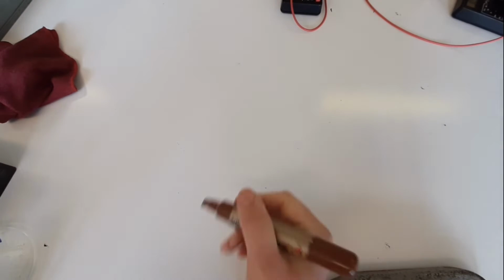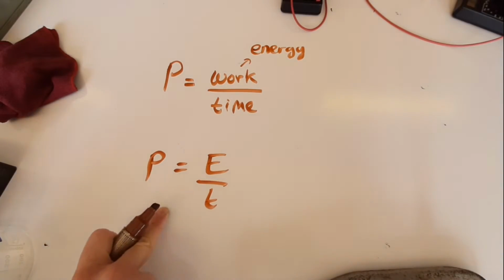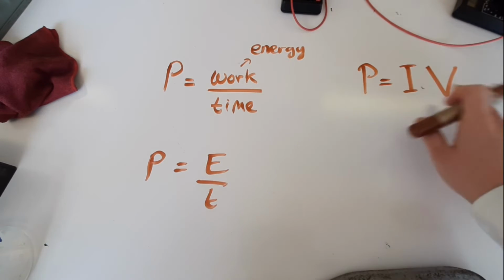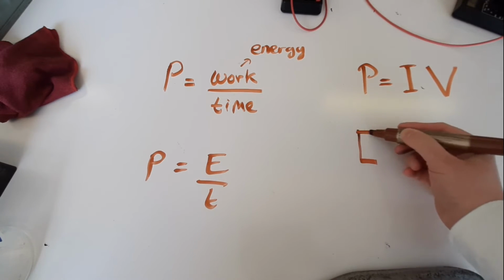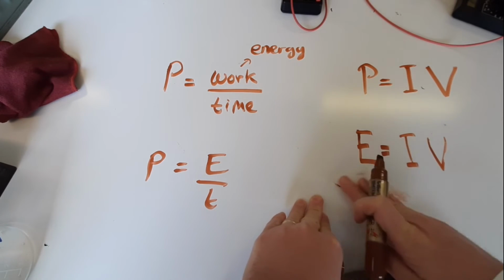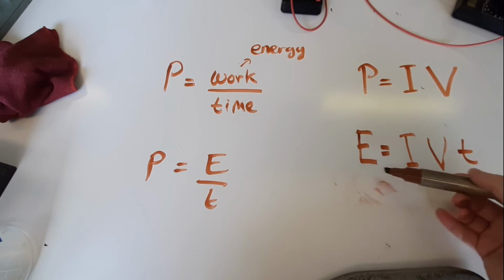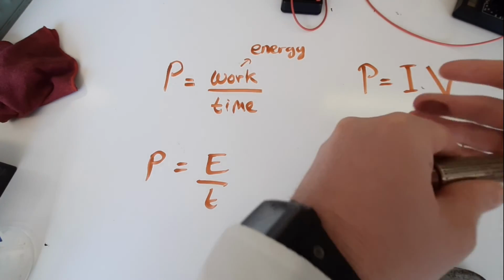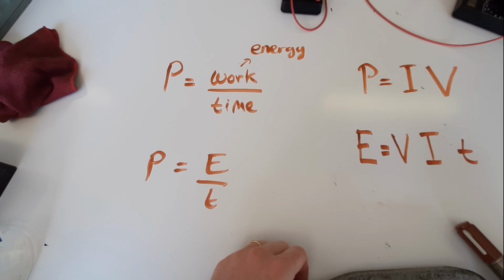Electrical Power | A Quick tip